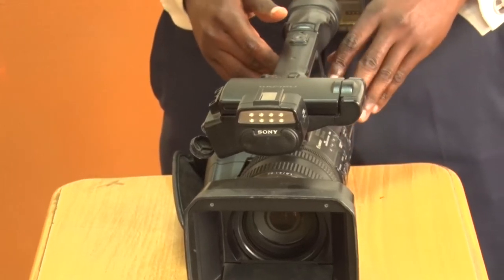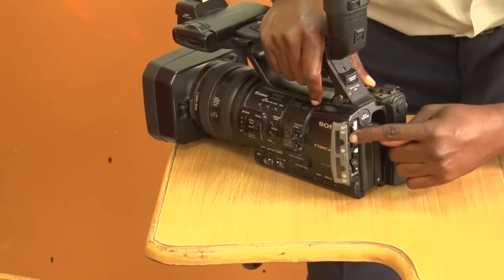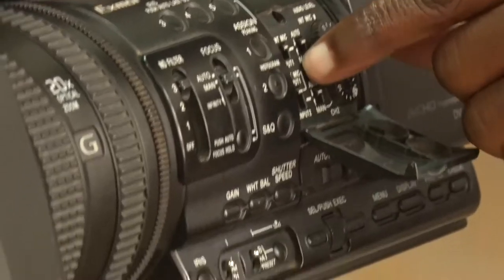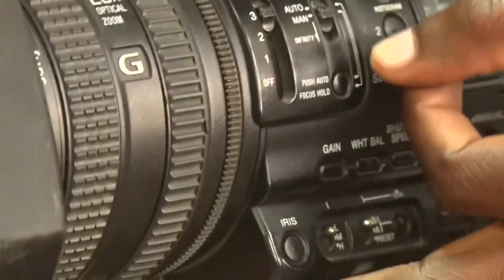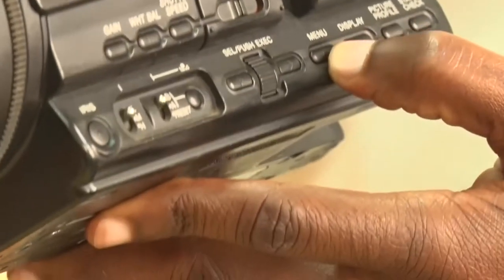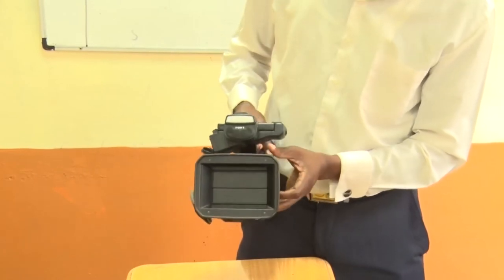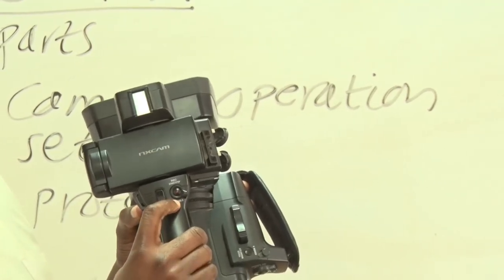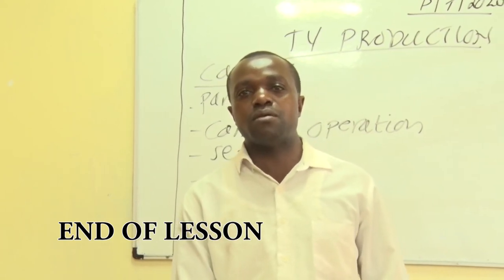HOW TV CAMERA FUNCTIONS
This lesson explain the basic camera parts and how the camera works.